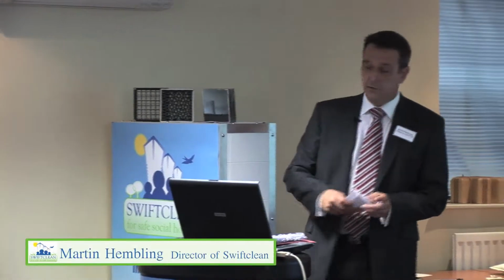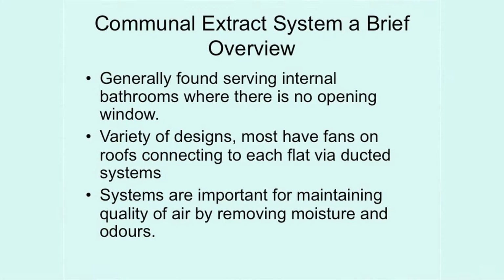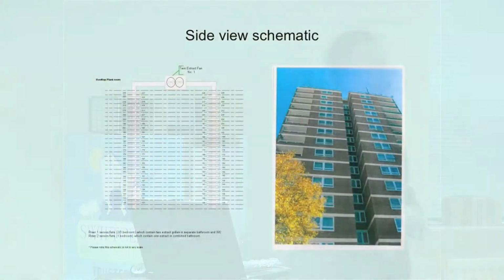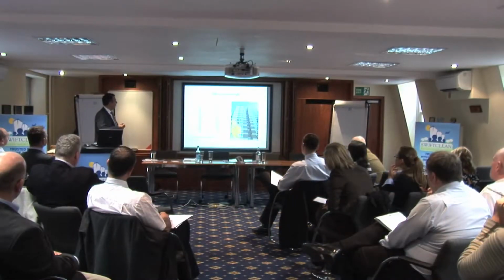Fire Safety Seminar Martin Hembling Part 1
Martin Hembling's presentation at the Swiftclean Fire Safety Seminar which took place at the IOD London 15th Oct 2010 Part 1